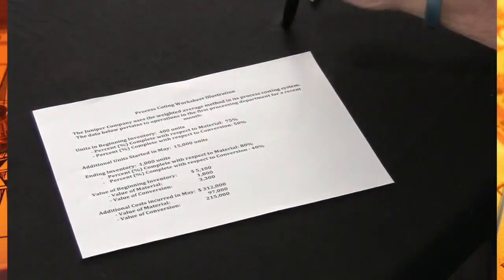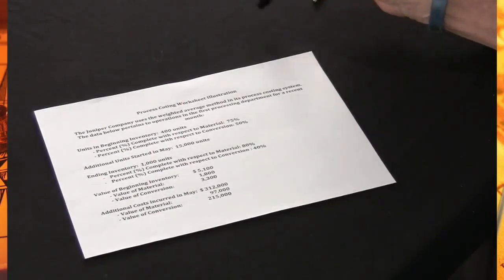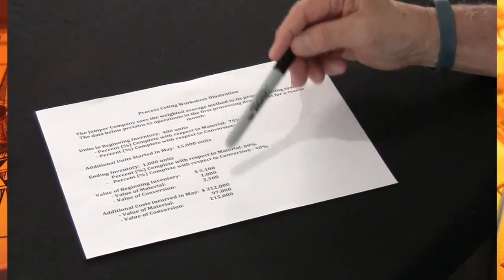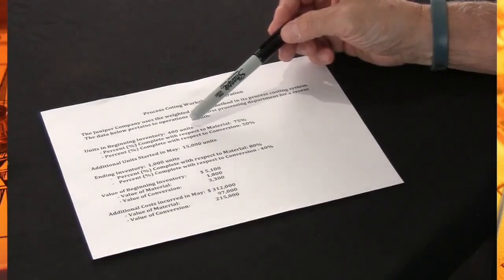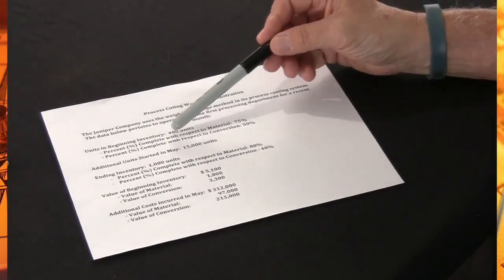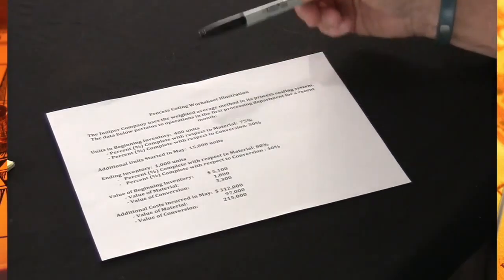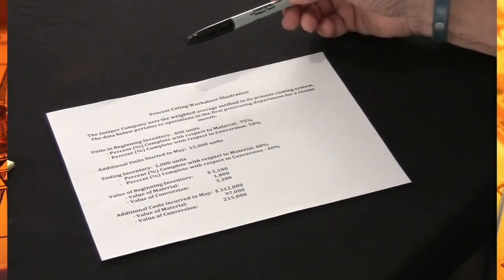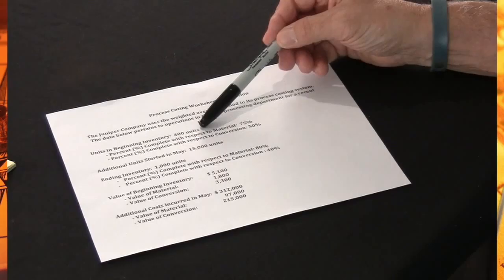4100 A Four Step Costing Method Part 1